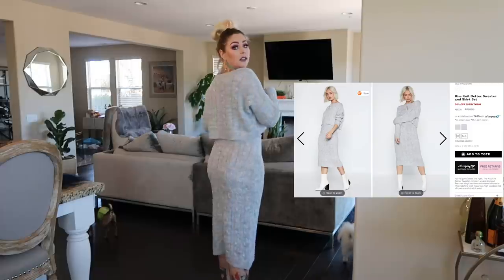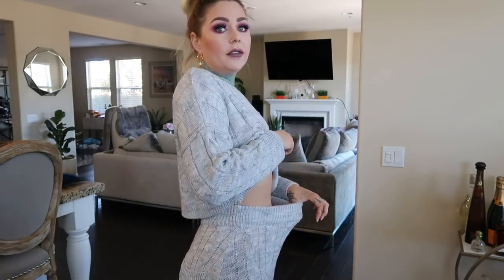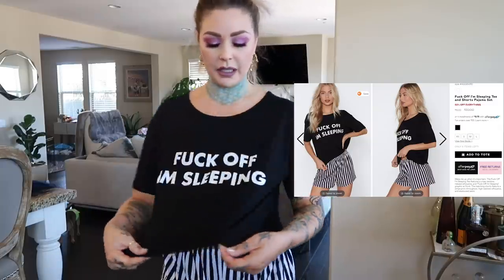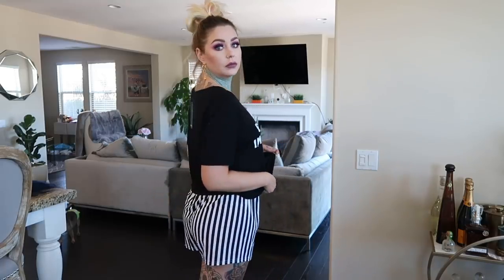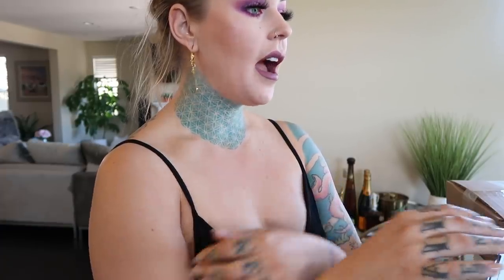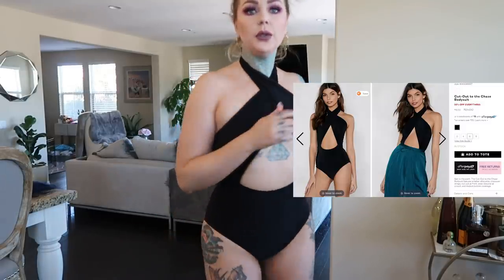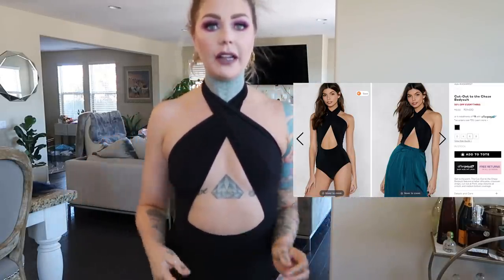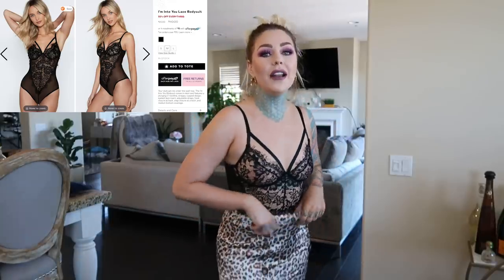EXPECTATIONS VS REALITY: GIVING NASTY GAL ANOTHER TRY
I gave Nasty Gal another chance with this online vs in person try on haul. Can you guys how it went??
CLOTHING ITEMS:
In order of appearance